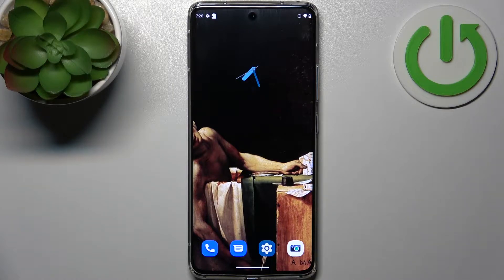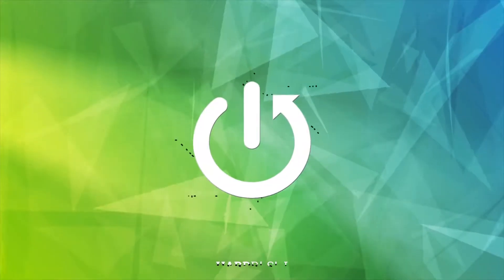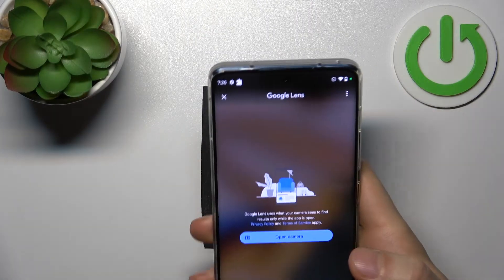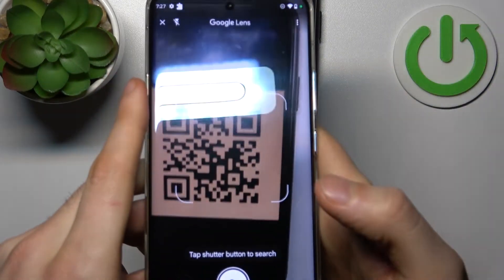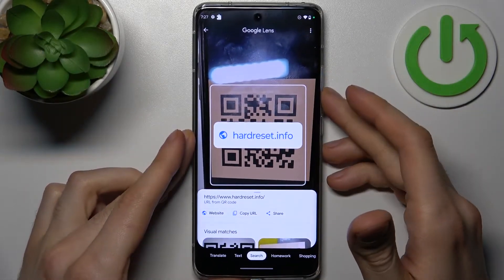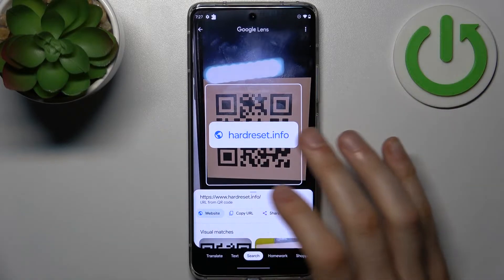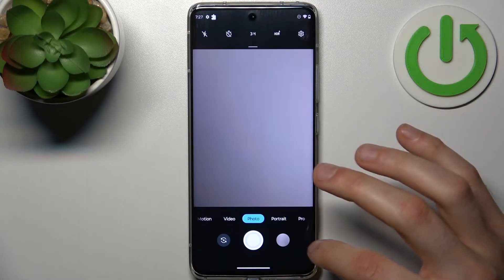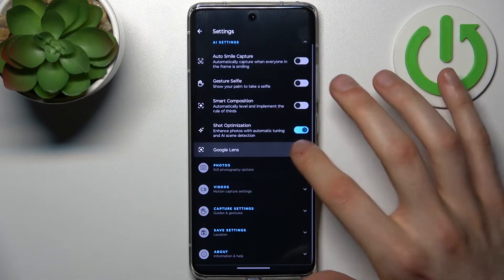How to Scan QR Codes on Motorola Edge 30 Fusion - Google Lens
Find out more about scanning QR codes in Motorola Edge 30 Fusion:
Welcome, everyone. In this video tutorial, we would like to present how to scan QR codes on Motorola Edge 30 Fusion. We will use Google Lens to accomplish this. Our expert will demonstrate how to access this tool using the camera app and how to scan the QR code using it. If you want to know more about your Motorola Edge 30 Fusion, visit our YouTube channel.

How to scan QR codes with Camera Google Lens on Motorola Edge 30 Fusion? How to activate Google Lens on Motorola Edge 30 Fusion? How to access the QR code scanner on Motorola Edge 30 Fusion?